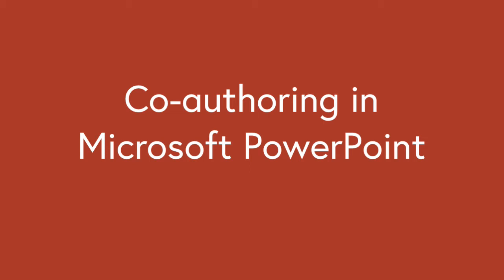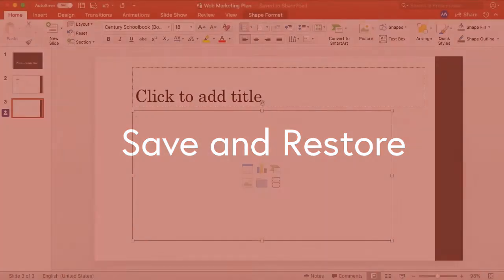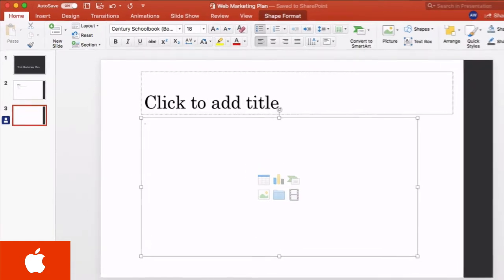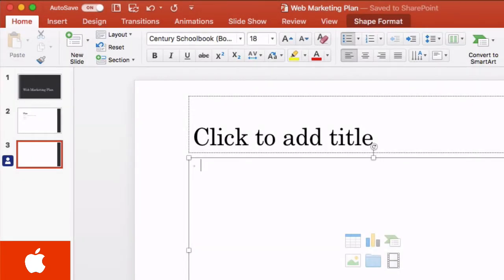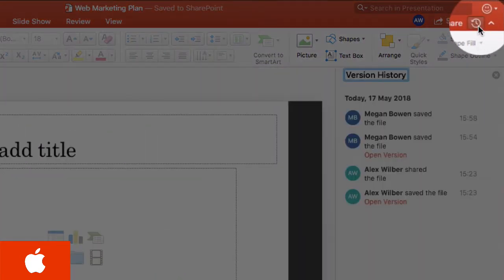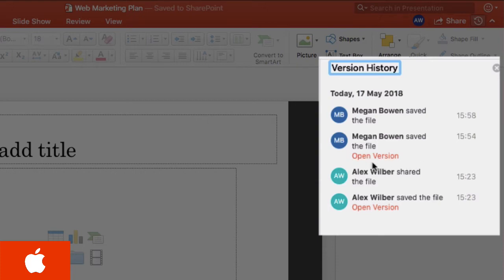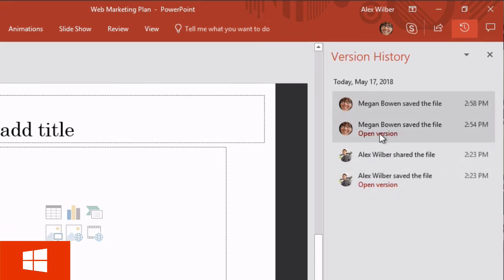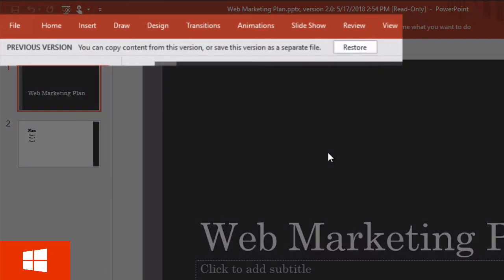Co-authoring in Microsoft PowerPoint - Saving and Restoring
This is the second video of a four-part series. We look at saving the slide deck and working with version history